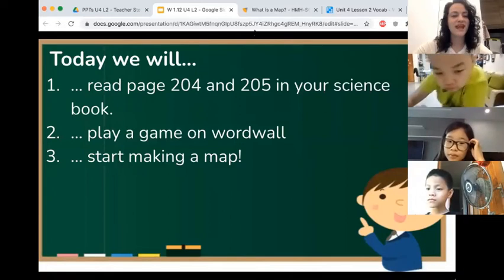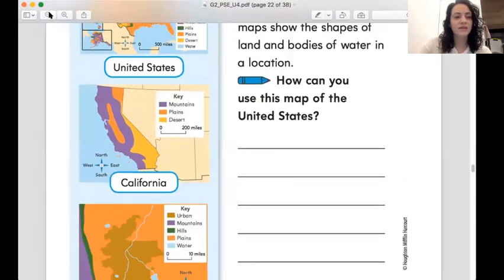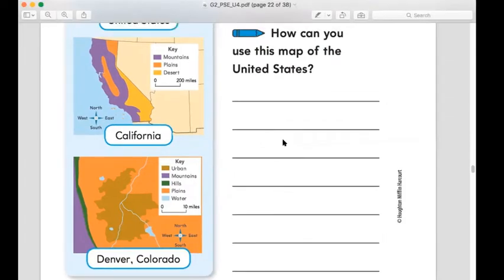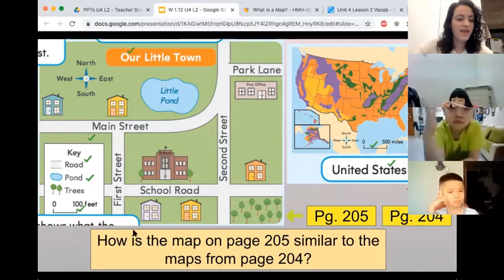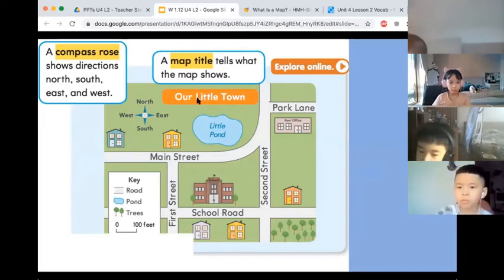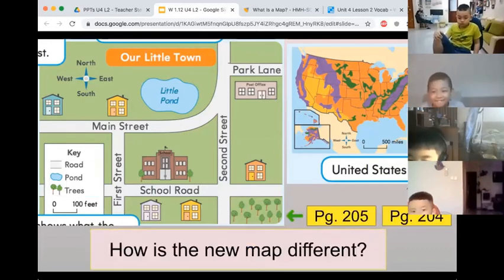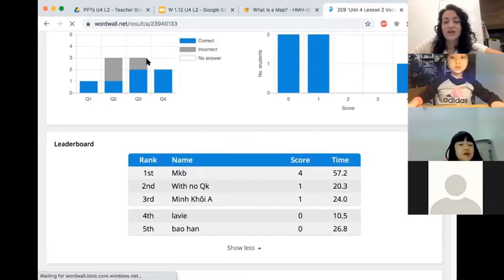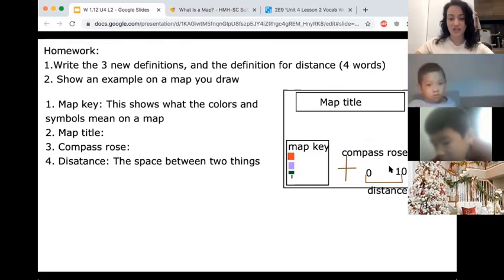2E9_Science_051221